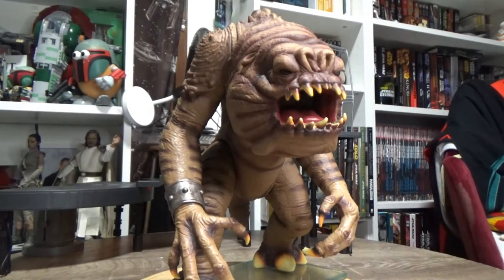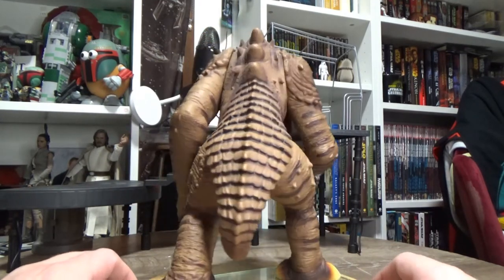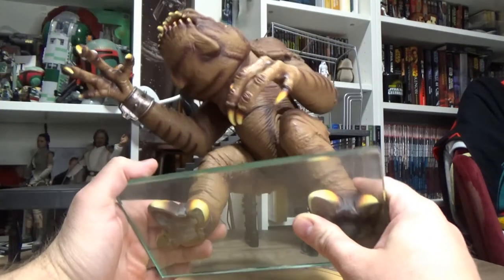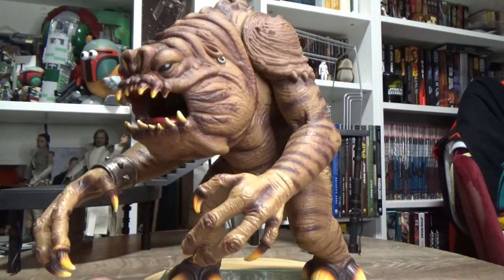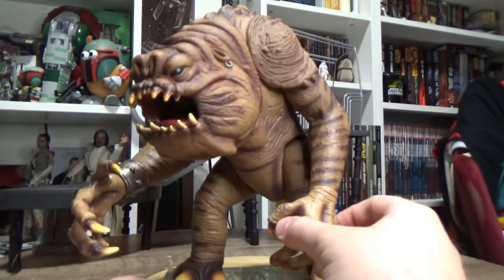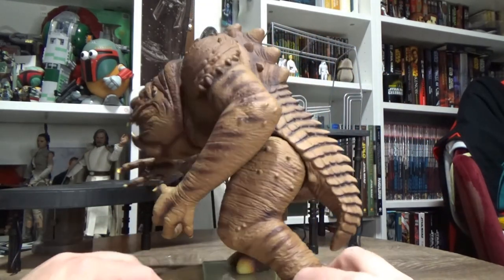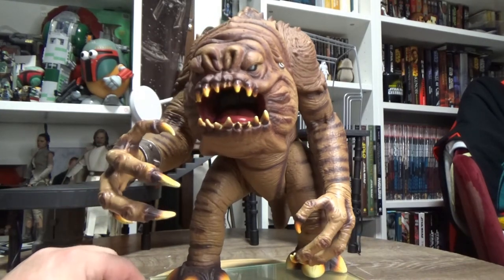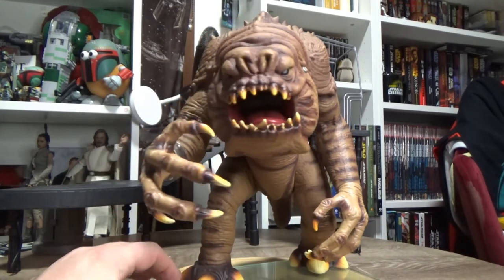POWER OF THE FORCE FRIDAY! - RANCOR